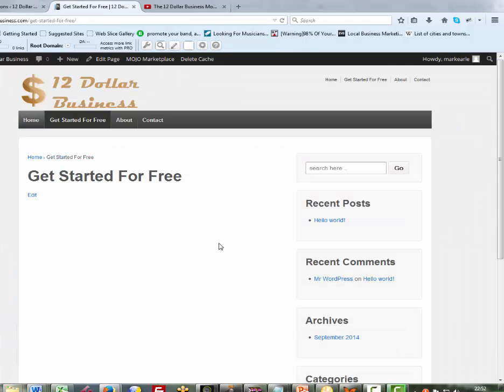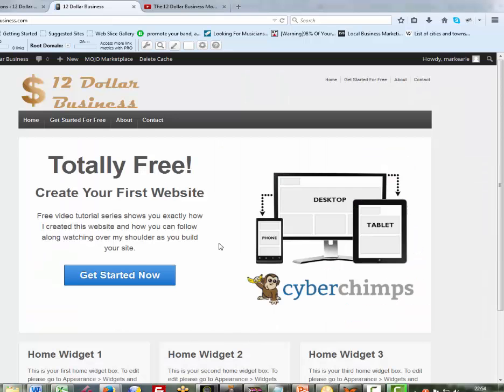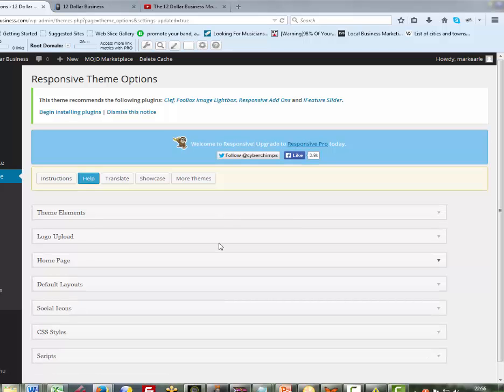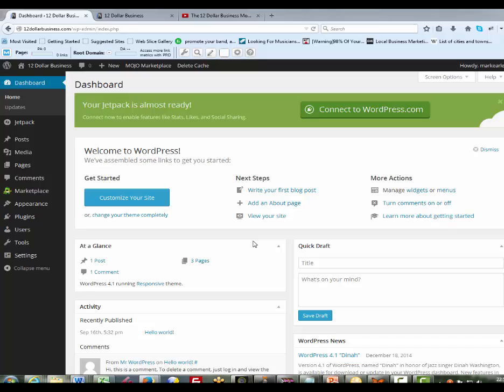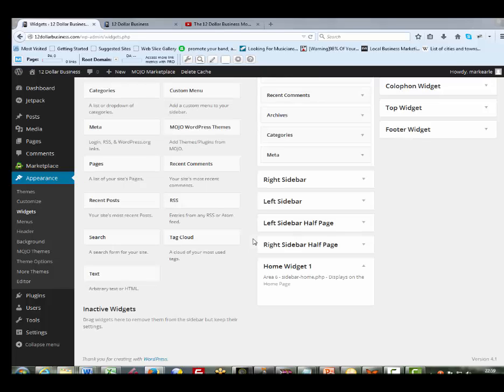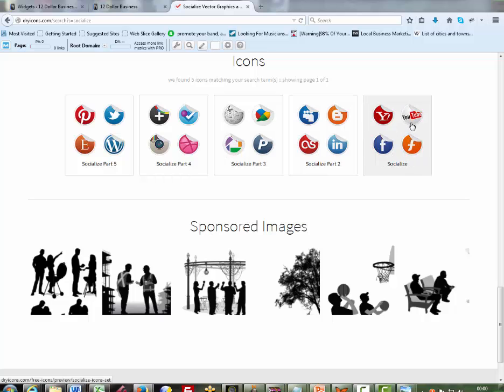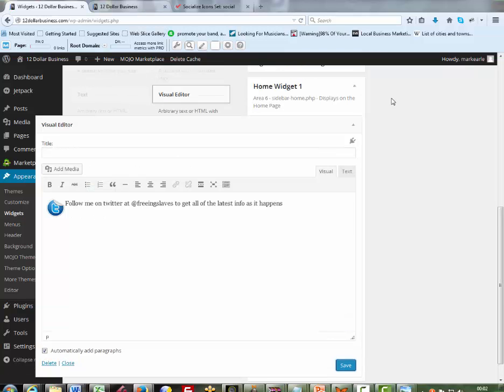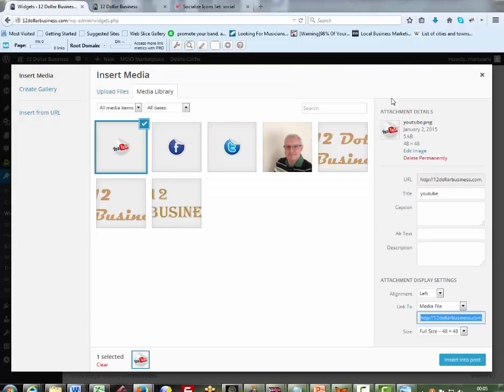Creating The Homepage In Wordpress Responsive Theme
Learn for free how to set up your first website step by step.